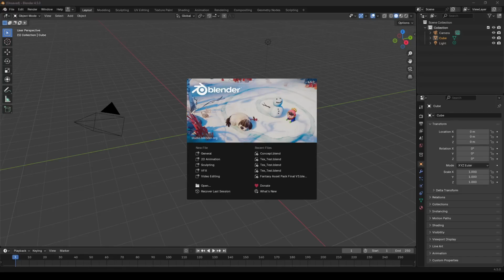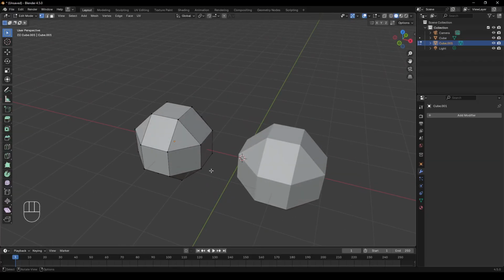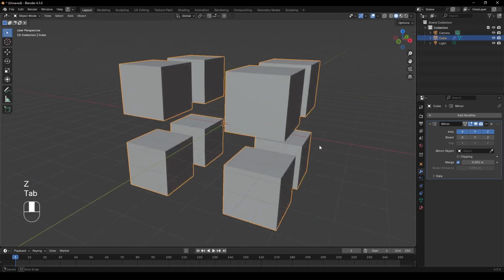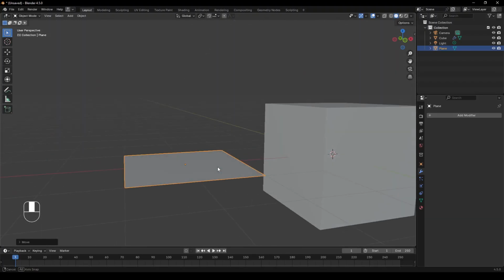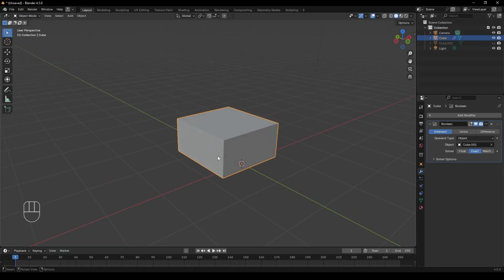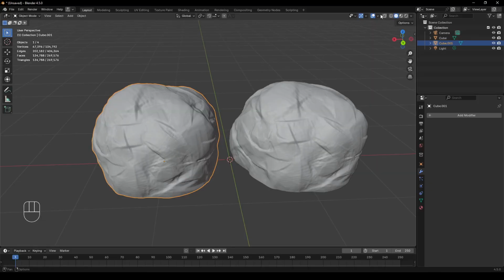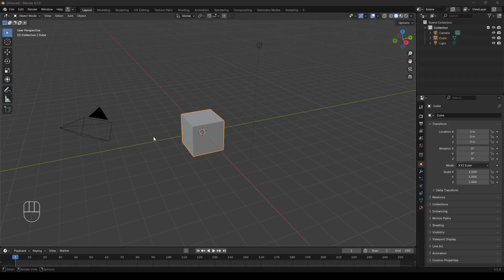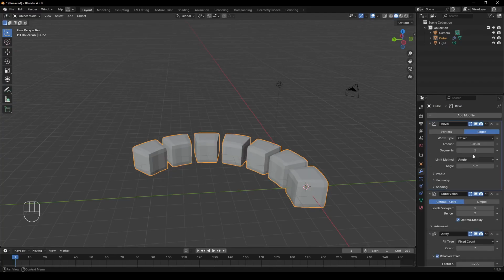Most Used Modifiers | Blender Tutorial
This tutorial explores the most used modifiers in Blender for non-destructive workflow. I'll be walking you through 10 of these most-used modifiers. I hope this will be useful in addition to your skillset. Link to the Ancient Roman Workshop artwork on Artstation

Timestamps below:
00:00 - Intro
00:46 - Non-Destructive Workflow
02:22 - Modifier 1 - Subdivision Surface
03:12 - Modifier 2 - Mirror
05:19 - Modifier 3 - Array
06:20 - Modifier 4 - Solidify Modifier
07:28 - Modifier 5 - Boolean
09:28 - Modifier 6 - Multiresolution
10:29 - Modifier 7 - Bevel
11:16 - Modifier 8 - Decimate
12:40 - Modifier 9 - Shrinkwrap
13:55 - Stacking Modifiers
16:53 - Support the Channel!